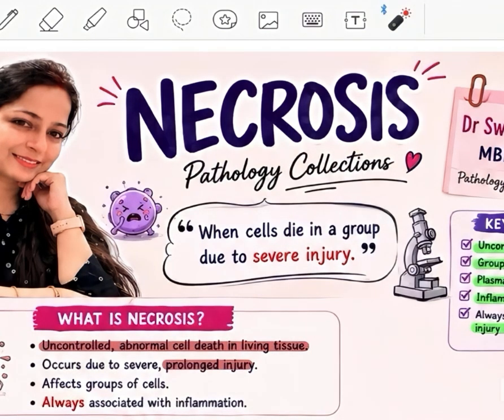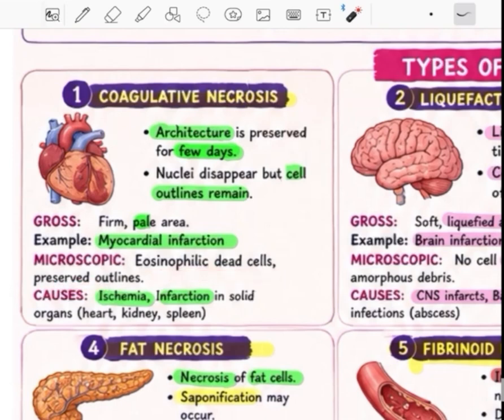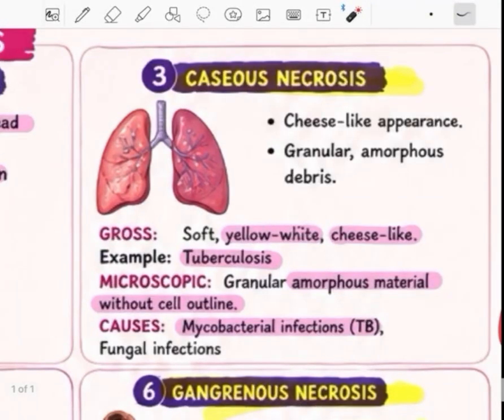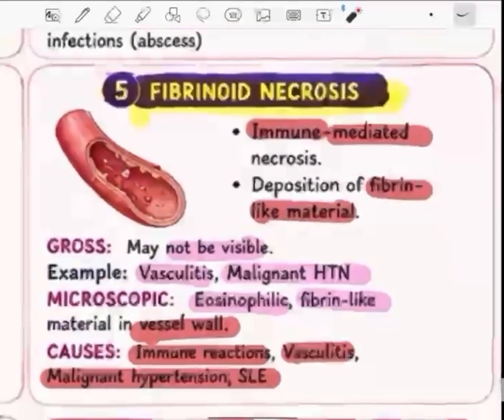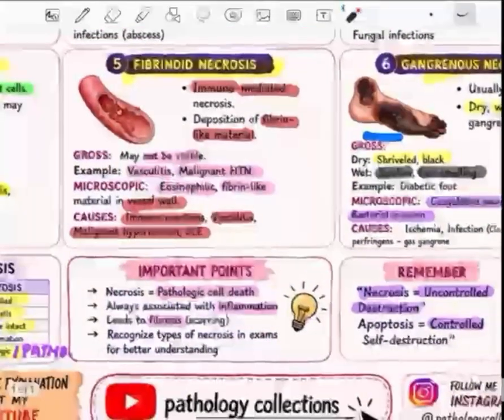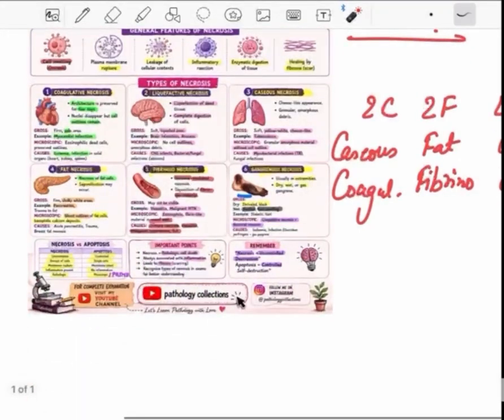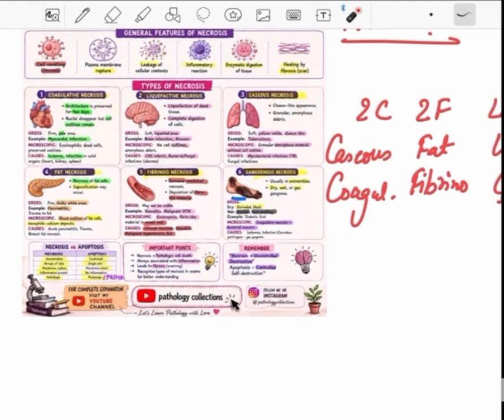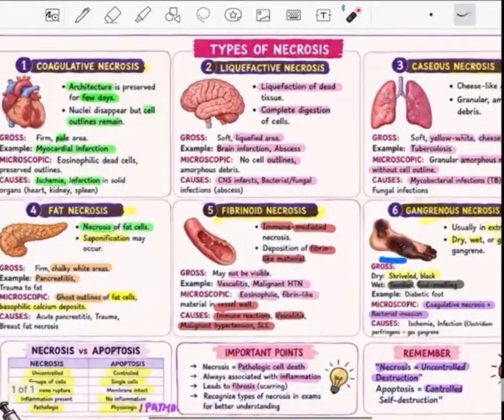Necrosis Made Easy | All 6 Types Explained | Robbins Simplified | MBBS, NEET PG, MD Pathology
🎯 Perfect for:
✔ MBBS Professional Exams
✔ MD Pathology
✔ DNB Pathology
✔ NEET PG
✔ INI-CET
✔ FMGE
✔ Medical Viva
✔ University Theory & Practical Exams

🩺 My goal is to make Pathology Simple, Visual, and Easy to Remember through illustrations, flowcharts, mnemonics, and exam-oriented explanations.

📌 Next Video: Cellular Adaptation (Atrophy, Hypertrophy, Hyperplasia & Metaplasia)

* Cellular Adaptation
* Apoptosis